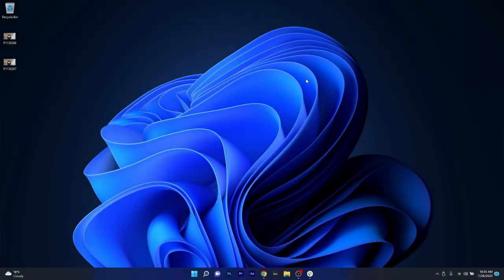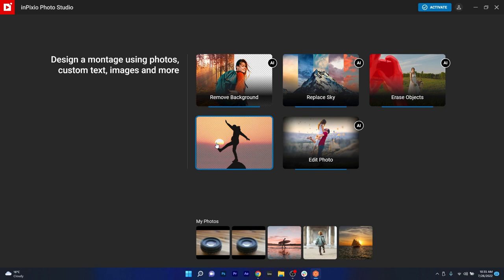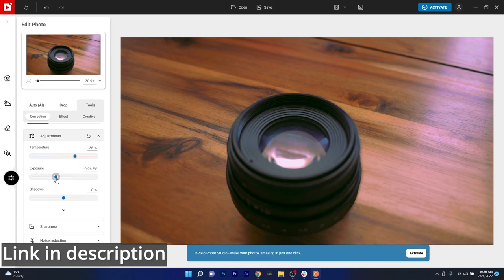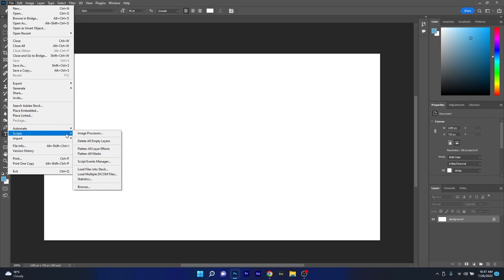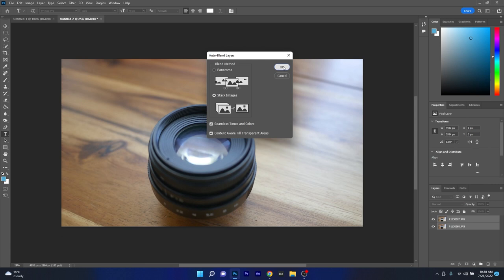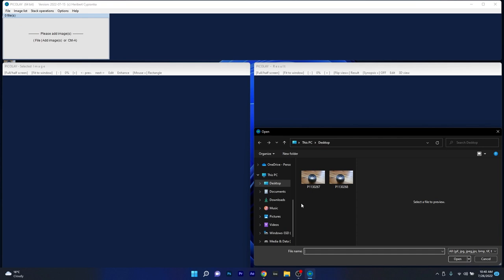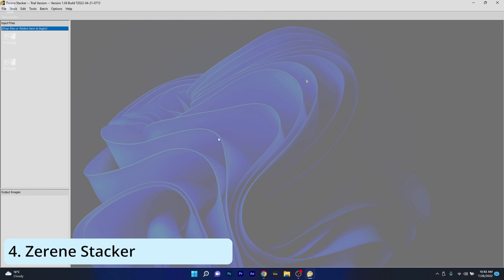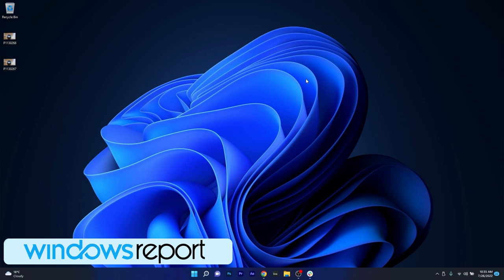4 Best Focus Stacking and Macro Editing Software in 2024 [+FREE]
Are you interested in Focus Stacking some of your photos to get the full depth of an image? This is the video for you then! Here are some of the Best Focus Stacking Software List is Here for FREE in 2024!

Best Focus Stacking Software List is Here for FREE [2024] - Focus Stacking Software - Stacking Apps - Stacking Images - Image Stacking - Photo Stacking - Best Apps

0:00 - Intro
0:17 - inPixio Photo Studio 12
1:27 - Adobe Photoshop
3:11 - Picolay
3:58 - Zerene Stacker